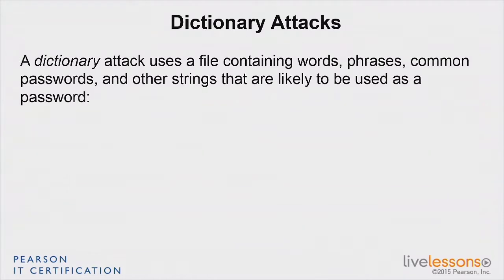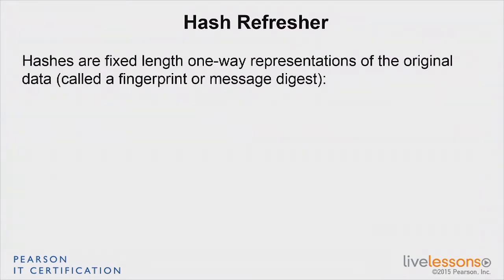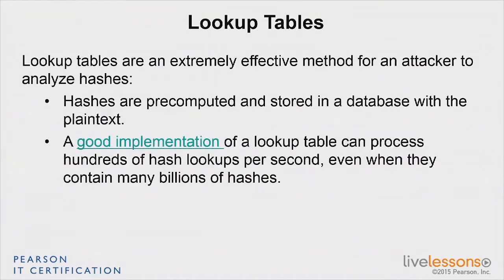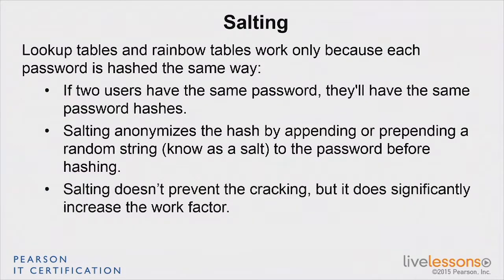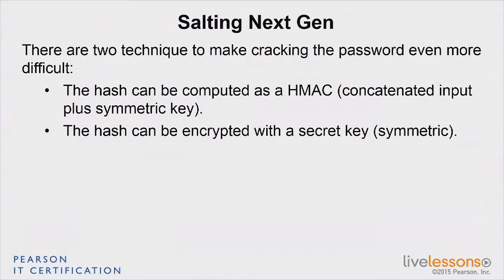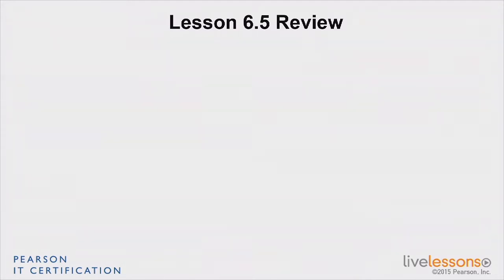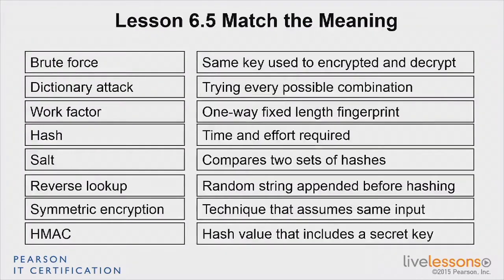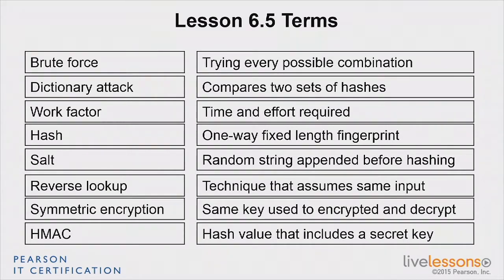6 5 Conducting Security Testing Password Cracking CISSP